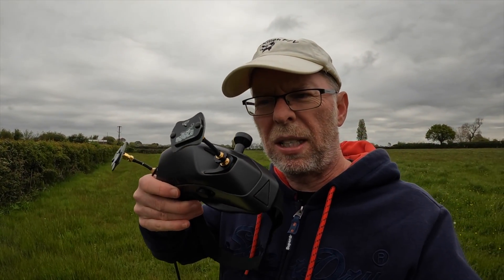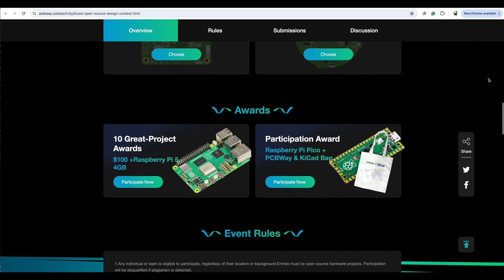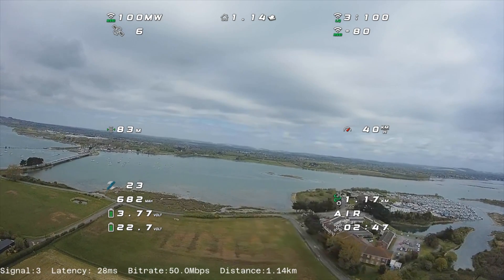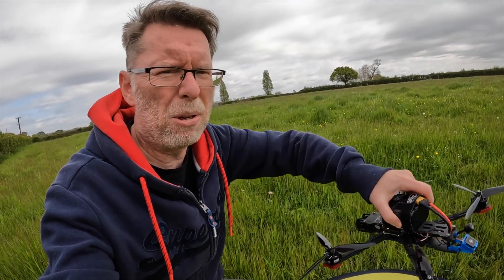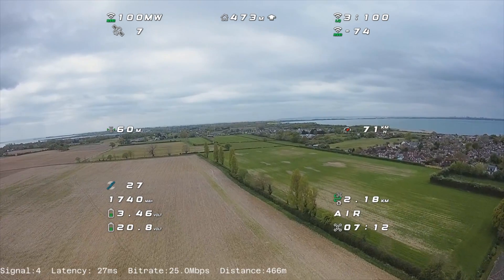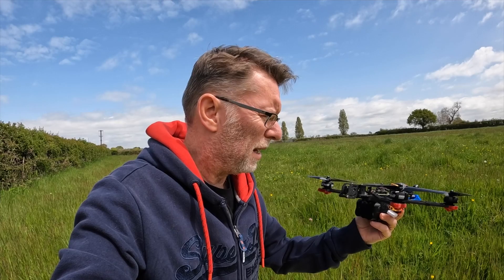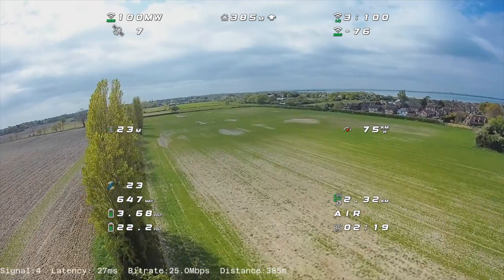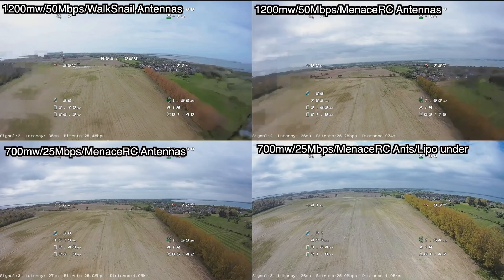Finding ways to improve the range on my WalkSnail goggles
In my previous video featuring the iFlight Chimera7, the quad was rebuilt and working well, but I was disappointed with the range we got out of it - leaving me with barely any video signal at 1km.  In this video, I'll be going through some of the changes I made to improve things.

One of the biggest jumps in improvement was to simply swap out the stock WalkSnail goggle antenna with some MenaceRC ones (with thanks to Greg from Menance for sending these over).  If you want to try them out, you'll find MenanceRC antennas sold on many FPV shops, but this is the link to Menaces website for them